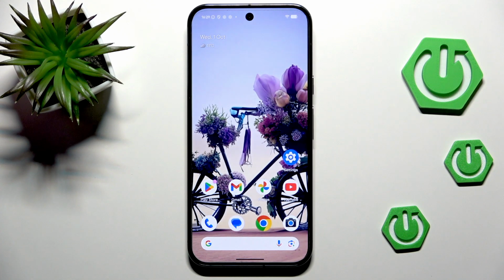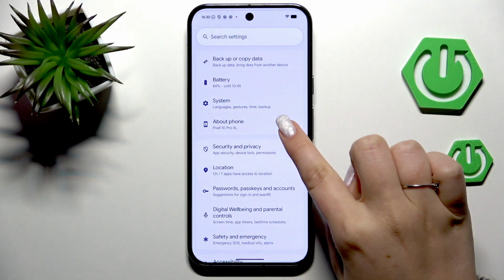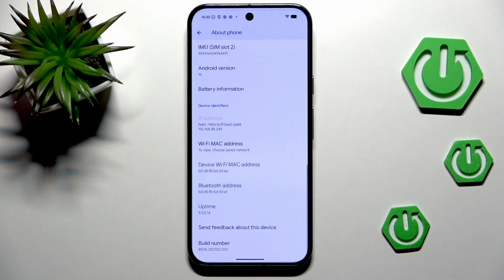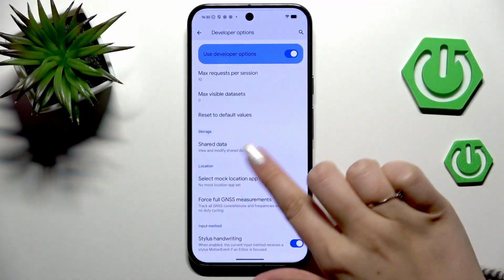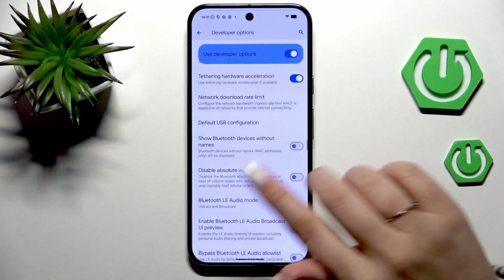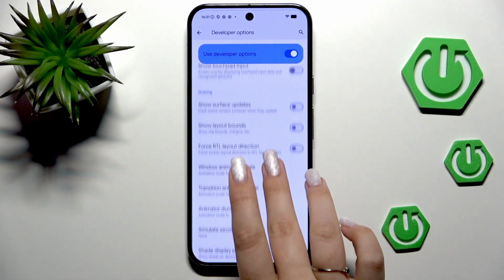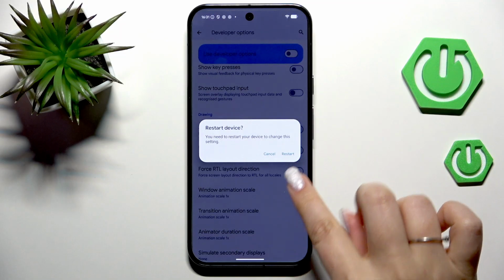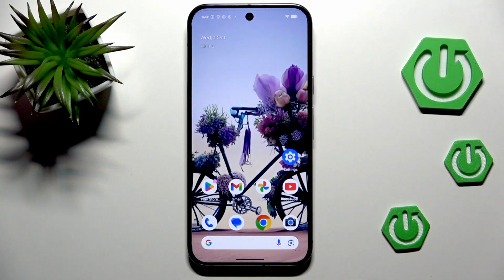GOOGLE Pixel 10 Pro XL – How to Enable Developer Options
If you want to unlock advanced settings and features on your GOOGLE Pixel 10 Pro XL, enabling Developer Options is the first step. In this video, we show you how to activate Developer Options on the Pixel 10 Pro XL by accessing the build number in the settings menu. You’ll learn how to find the About Phone section, tap the build number, enter your screen lock if needed, and access the hidden Developer Options menu. We also cover how to use popular developer features like animation scale, pointer location, Bluetooth and networking tools, and how to turn Developer Options off when you’re done. This guide is perfect for anyone looking to customize their GOOGLE Pixel 10 Pro XL or troubleshoot with advanced tools.

How to enable Developer Options on GOOGLE Pixel 10 Pro XL?
How to access advanced settings on GOOGLE Pixel 10 Pro XL?
How to turn off Developer Options on GOOGLE Pixel 10 Pro XL?

0:00 Introduction
0:07 Open Settings and go to About Phone
0:20 Tap Build Number to enable Developer Options
0:36 Enter screen lock if required
0:43 Find Developer Options in System menu
1:01 Explore Developer Options features
1:37 How to turn off Developer Options
1:59 Reactivating Developer Options